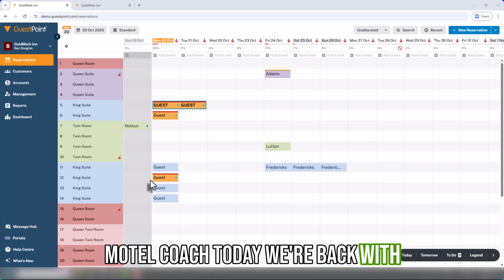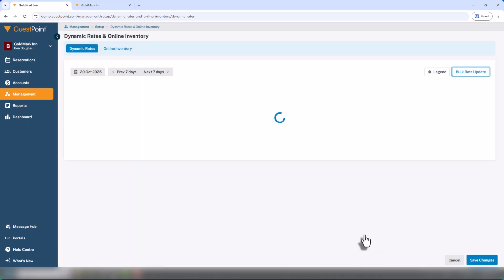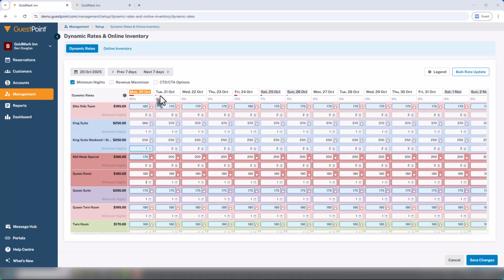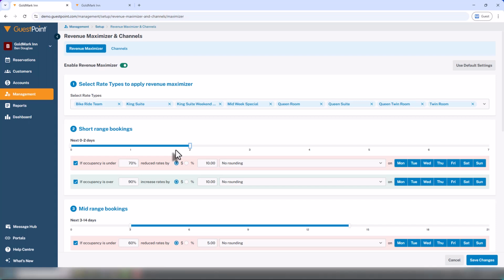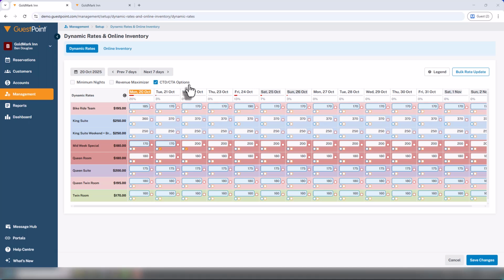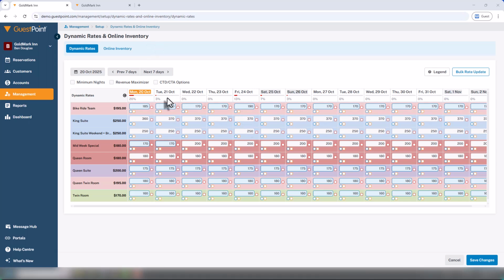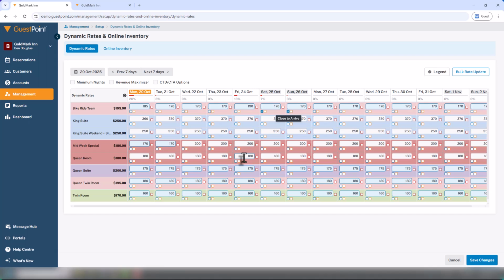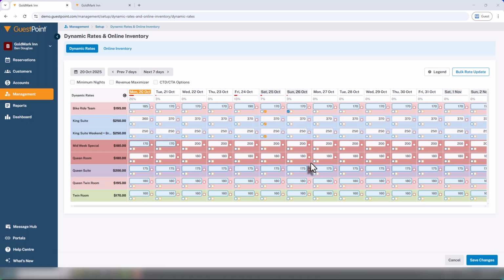🎓 GuestPoint Lesson 7: Setting Dynamic Rates & Revenue Management Strategies - Motel Management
In this video, we explore how to set dynamic rates, minimum length of stay restrictions, closed to arrival (CTA), closed to departure (CTD) and the GuestPoint Revenue Maximizer. Learn how to structure your motel’s pricing strategy so you maximize revenue, stay competitive online, and deliver a consistent guest experience.

We’ll cover:

✅ Setting a minimum length of stay (MLOS) to increase occupancy
✅ How the GuestPoint Revenue Maximizer works
✅ How Closed to Arrival (CTA) works
✅ How Closed to Departure (CTD) works

Perfect for new motel managers or anyone wanting to take more control of their motels revenue.

👋 About Me